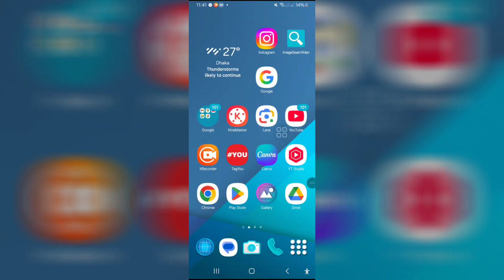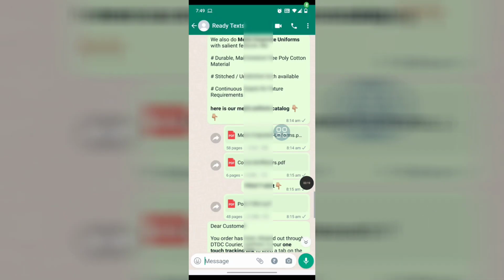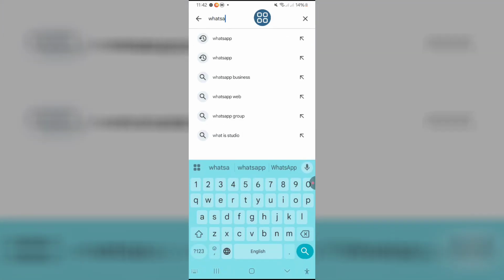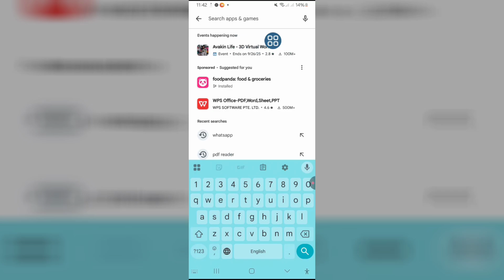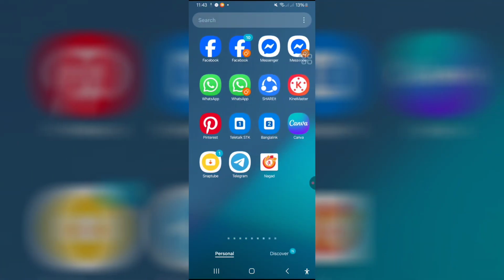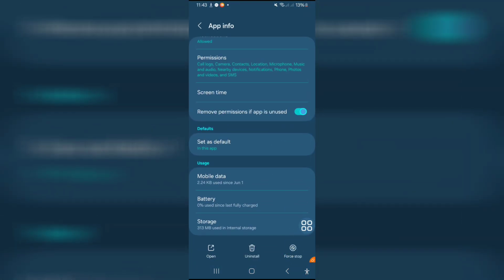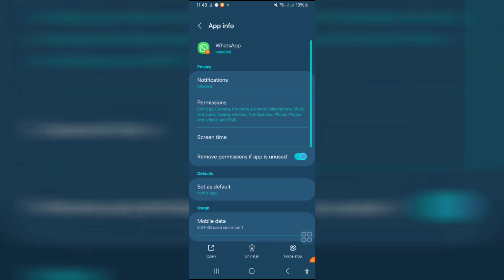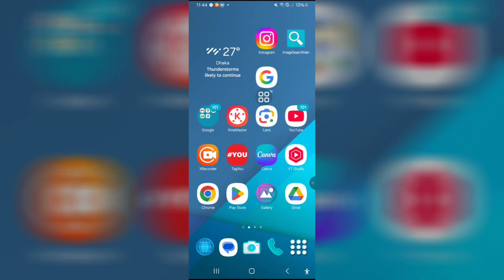Fix Whatsapp Can't Open PDF Files (New Update)|| Whatsapp Can't Open PDF Files 2025,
Whatsapp Can't Open PDF Files (New Update 2025) || How to Fix Whatsapp PDF File Not Opening Problem

Are you facing the issue where WhatsApp PDF files are not opening on your phone? 📱 Don’t worry! In this video, I will show you the step-by-step solutions to fix the problem quickly. ✅

Whether your PDF is not opening on Android or iPhone, these methods will help you solve it:

📌 What you’ll learn in this video:

How to fix WhatsApp PDF not opening issue

Check and install PDF reader apps

Clear WhatsApp cache & storage

Solve file download and permission problems

how to fix whatsapp pdf not opening

How to Fix Whatsapp PDF File Not Opening Problem.

Whatsapp Can't Open PDF Files

How to Fix Whatsapp PDF File Not Opening

Can't Open PDF File

Whatsapp Can't Open PDF Files 2025

How to fix can't open pdf file on Whatsapp

Fix Whatsapp PDF File can't open

Whatsapp PDF File Not Opening problem solve

By following these easy steps, you can open your WhatsApp PDF files without any error.